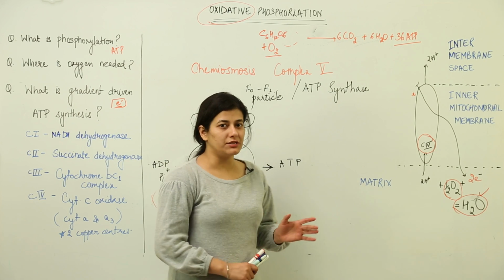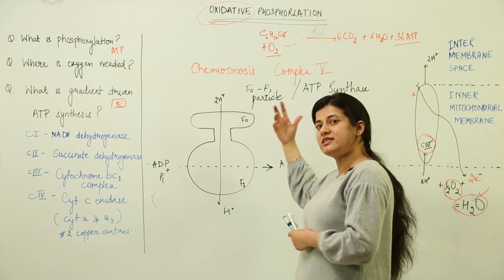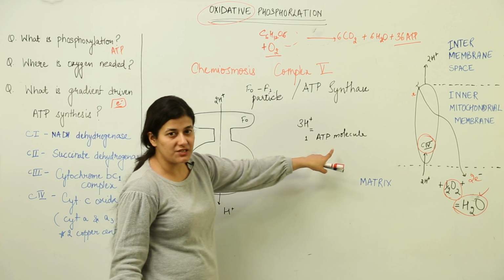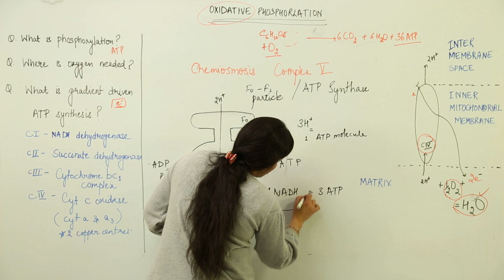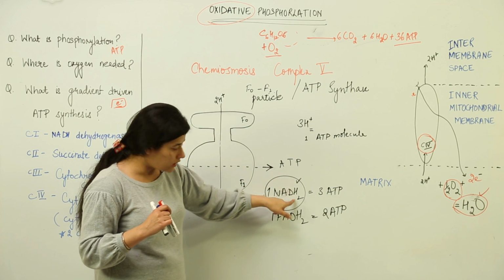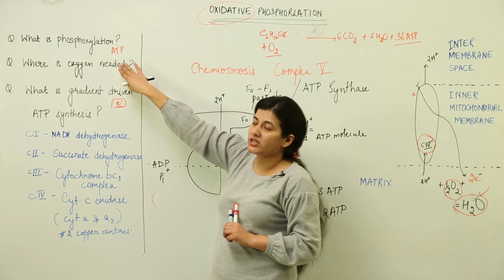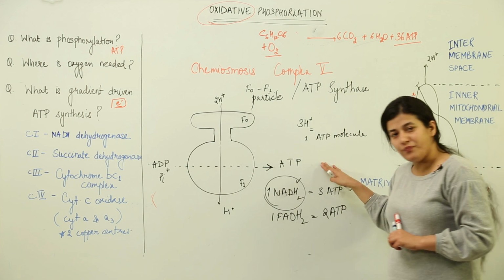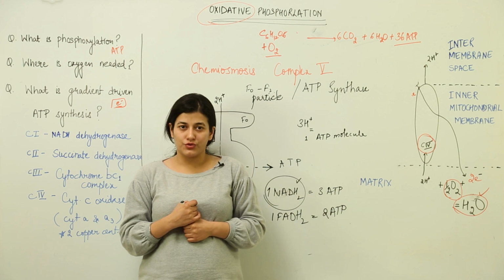ICSE Best Free Topic l CLASS 11 l BIOLOGY l SECTION C4 l PLANT RESPIRATION - 5 oxi pho l L42